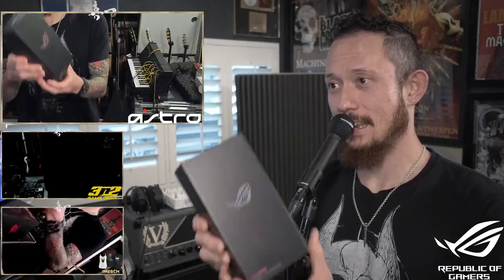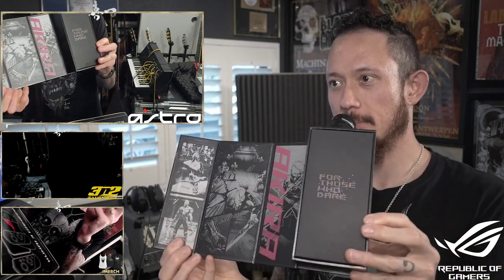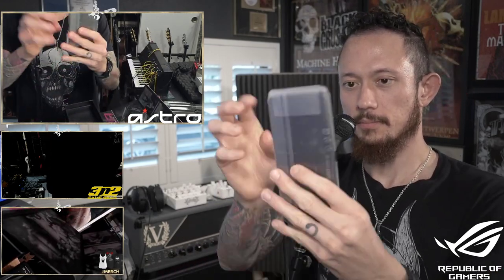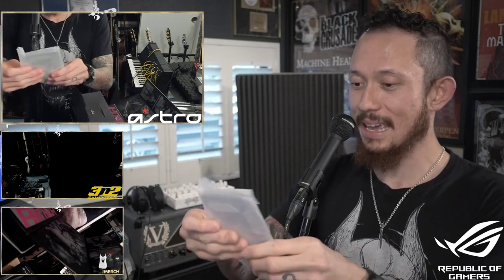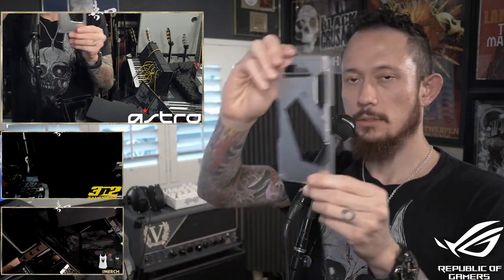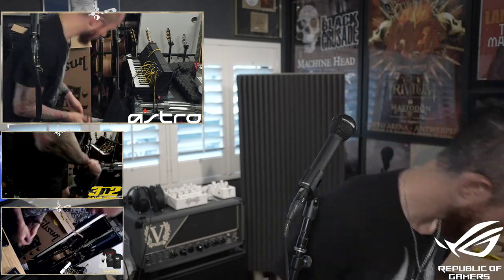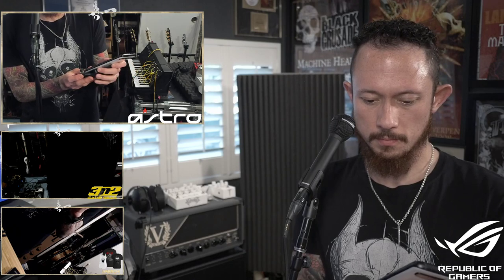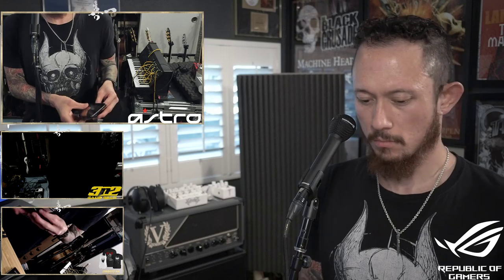Matt Heafy: Unboxing the ASUS ROG Phone 5 | Trivium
YouTube Manager/Editor/Artist: Imre D. & Dominic W.